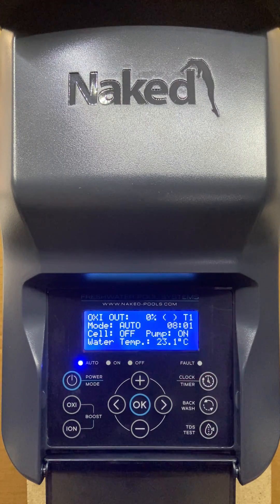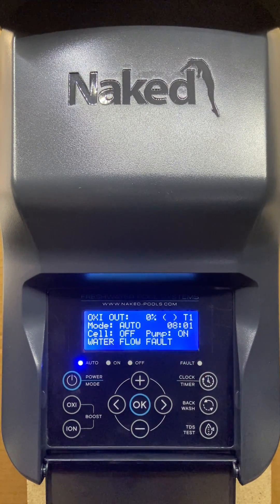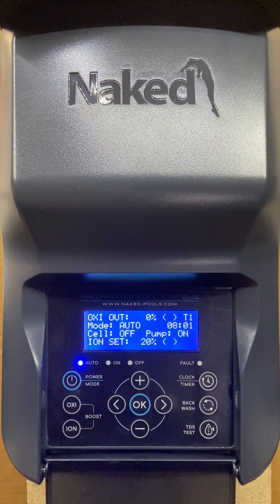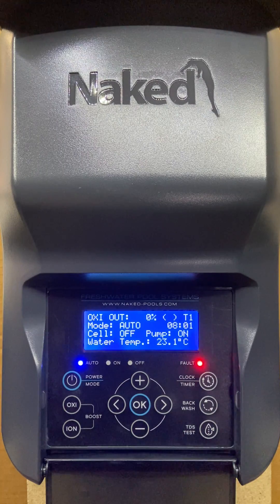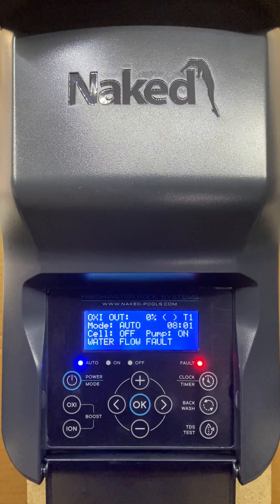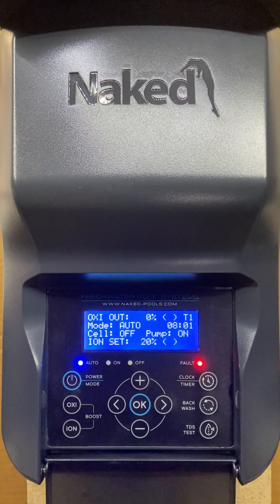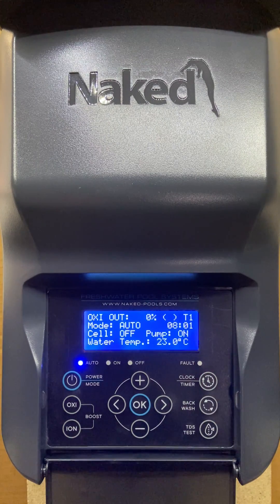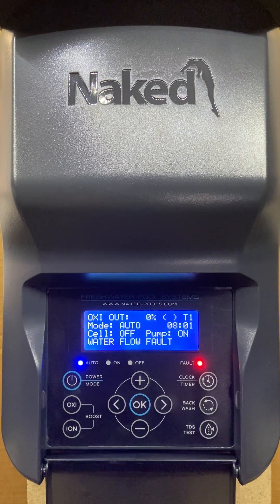WATER FLOW FAULT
Occurs when there is no water flow or the water level in the cell housing is too low and has exposed the flow sensor on the OXI Cell.